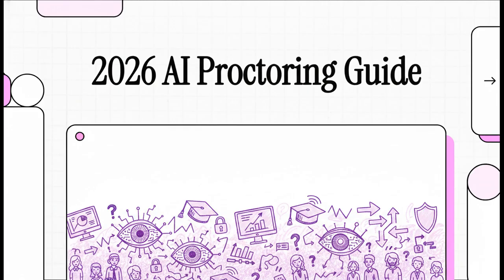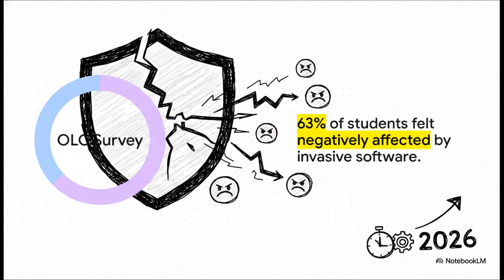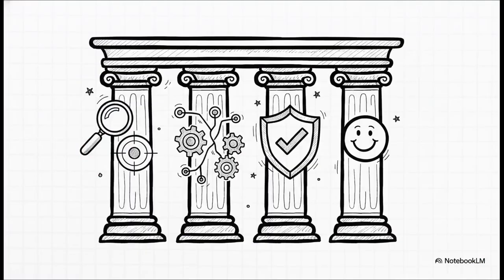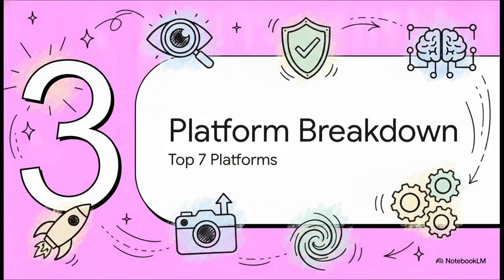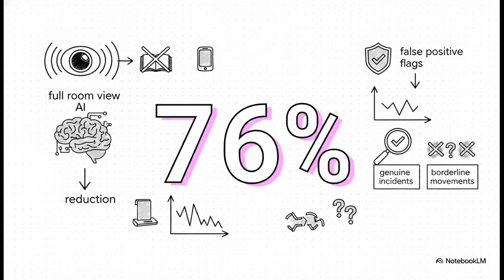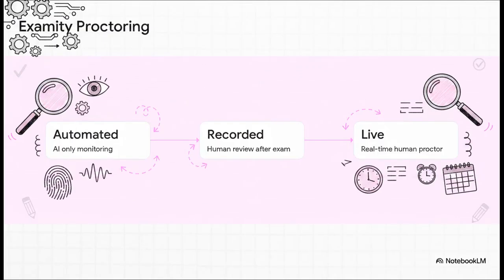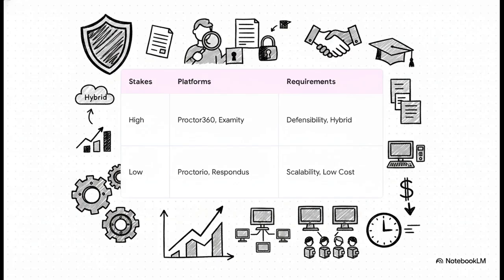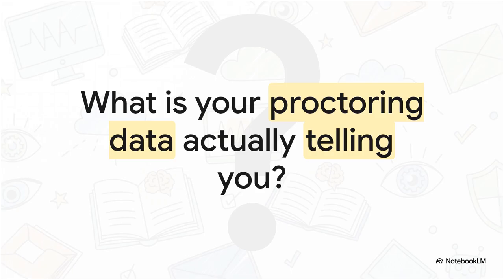Top AI Proctoring Software in 2026: What Every Institution Needs to Know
Not all AI proctoring tools are built the same and choosing the wrong one can cost your institution time, money, and student trust.

In this episode, we break down the top AI proctoring platforms available in 2026, what actually separates them, and how to pick the right one for your specific testing environment.

We cover:
✅ The 4 factors that matter most when evaluating proctoring software
✅ Proctor360 — and why its 360 Total View and GovCloud compliance put it ahead for high-stakes testing
✅ The decision framework: live proctoring vs. AI-only vs. hybrid
✅ Why G2 and Gartner ratings don't tell the whole story

Whether you're in higher ed, a certification body, or a government agency, this guide gives you the clarity to make the right call.